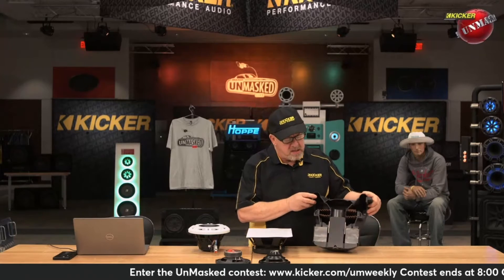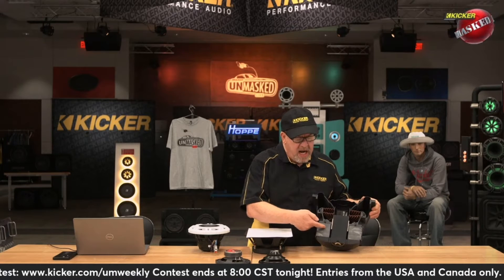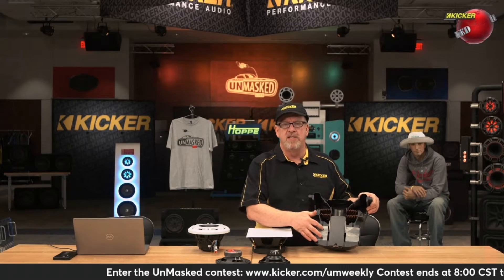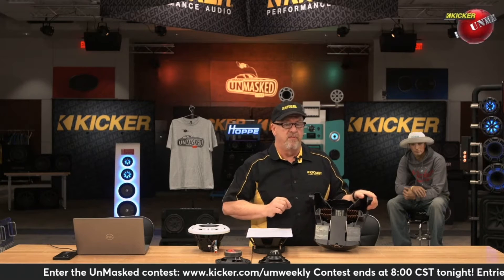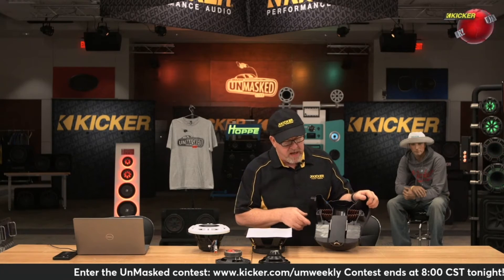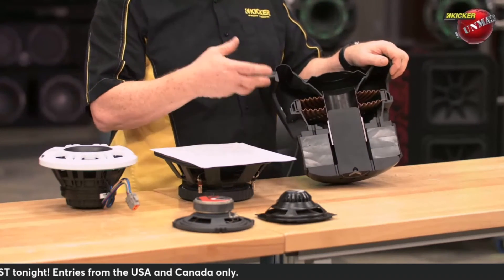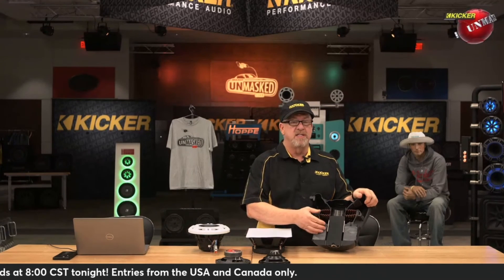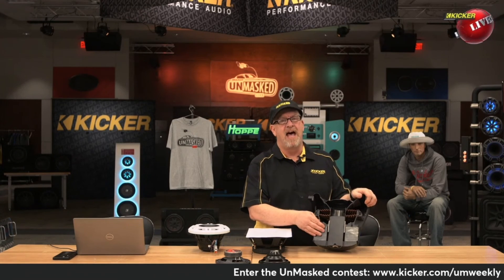Why Use Ceramic Magnets? - Kicker UnMasked - Shorts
Why use Ceramic magnets? How many should you use in a subwoofer, and what does it do to the performance? You might be surprised at the answers!